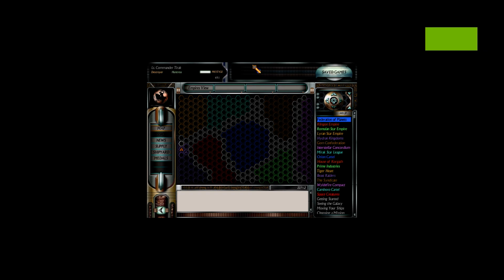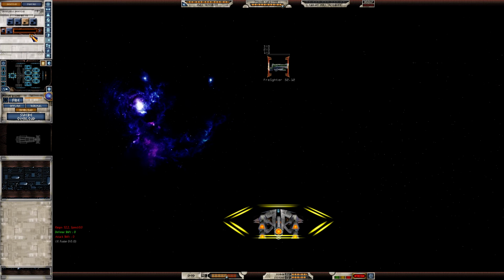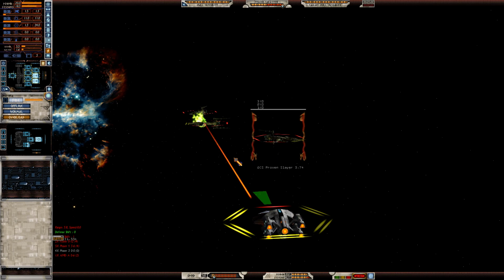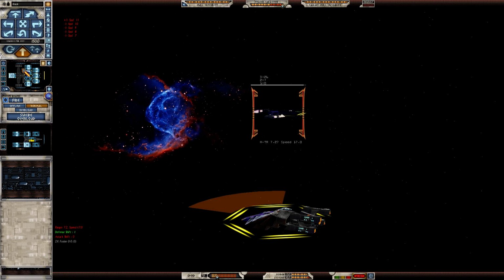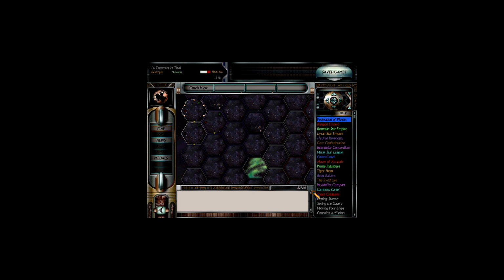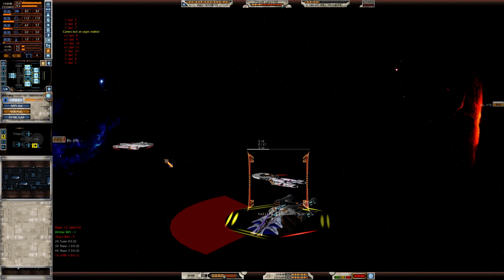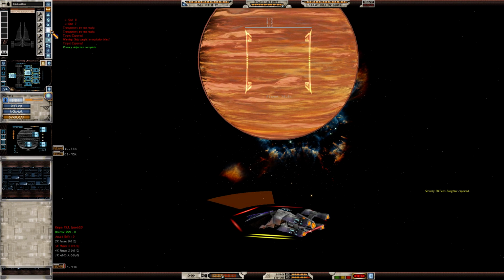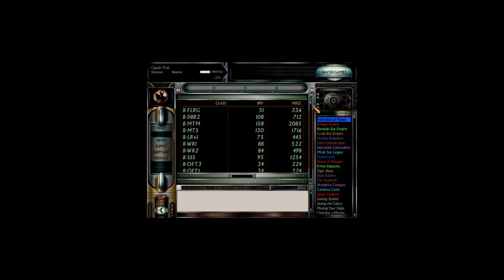Let's Play: SFC:OP+ Season 9x08 "Double The Fun"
Avast 'ye scurvy dogs! Welcome to Season IX of our Let's Play: Starfleet Command: Orion Pirates+ mod. Behold the vast opportunity that is space. A place where a dedicated ruthless man can gain riches beyond the wildest imaginations of the planetborne. Where contests of skill and daring are still rewarded with death or life. Where wolves can be wolves and prey on the sheep. We sail forth like the Buccaneers of old, seeking the thrill of adventure, and craving for the heavy weight of bars of gold pressed latinum!